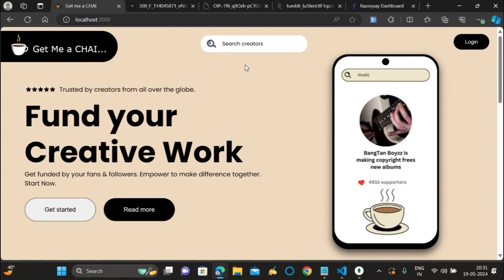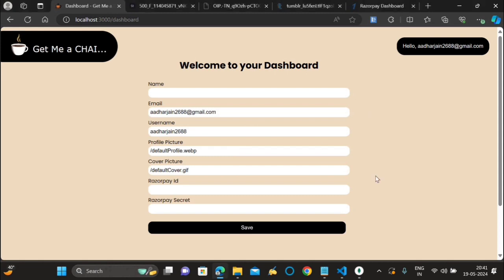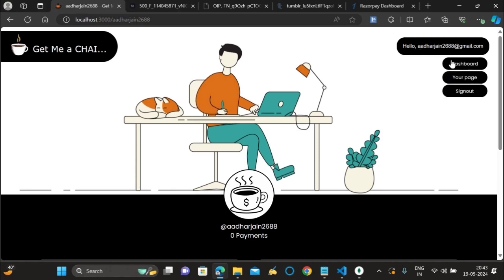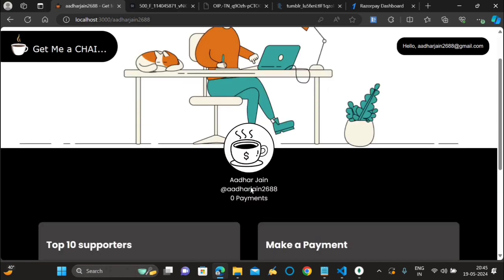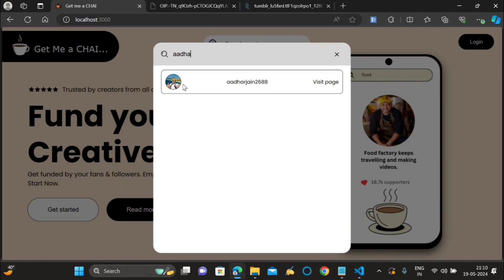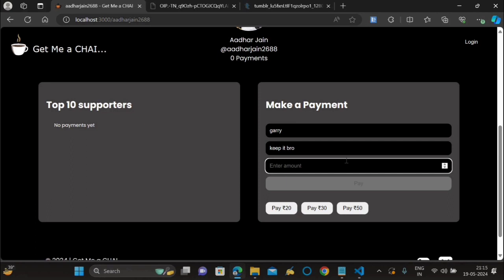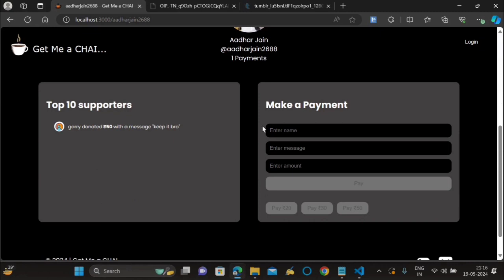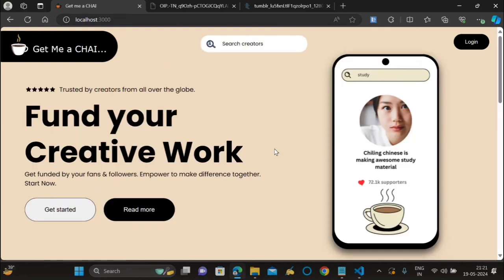Get Me A CHAI | Full stack Project | NextJs | MERN stack